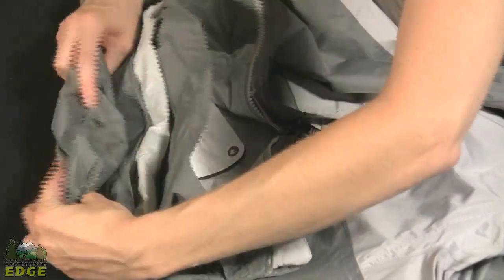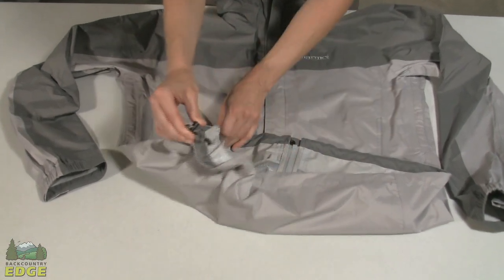Marmot PreCip Jacket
The Marmot PreCip Jacket is an excellent lightweight option for hikers and backpackers seeking reliable protection from wet or windy weather.  The breathable PreCip rain jacket offers fully-featured, 3-season performance.